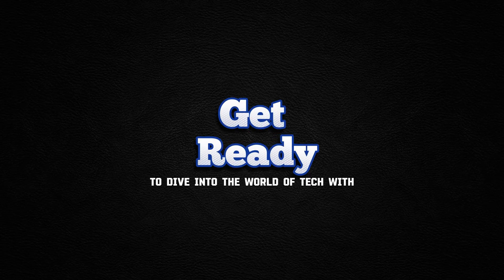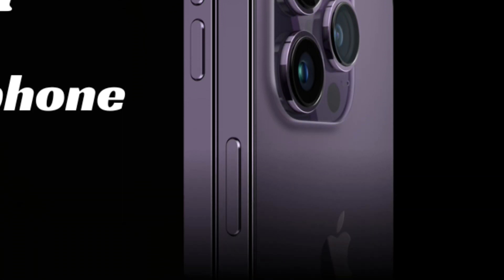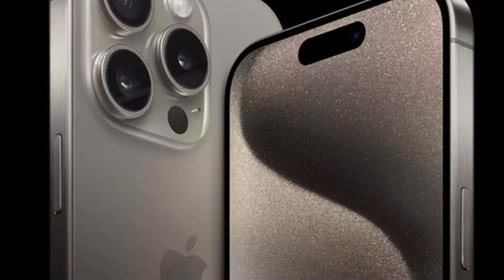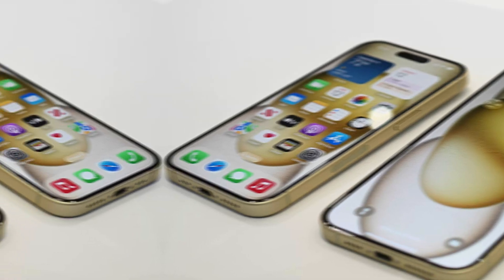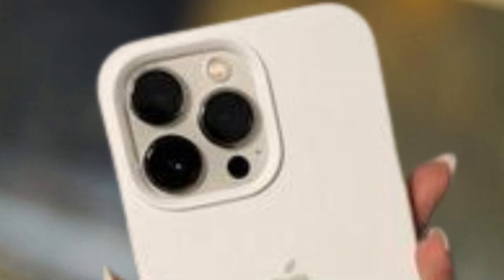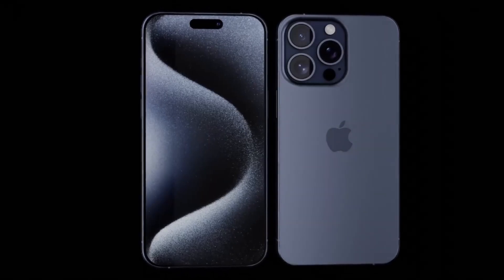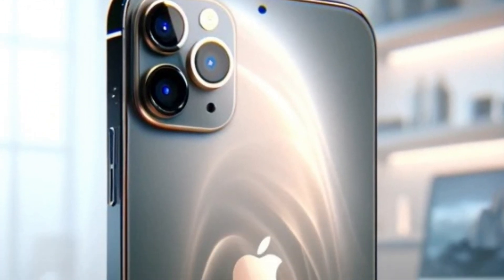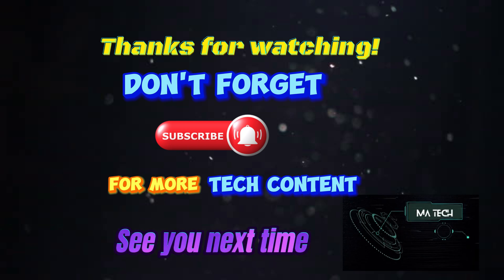iPhone 16 Pro : Camera Upgrades: Superior Image Quality and Advanced Zoom !!!.....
Explore the incredible camera upgrades in the iPhone 16 Pro, featuring superior image quality and advanced zoom capabilities. Discover how Apple's latest technology is revolutionizing smartphone photography.